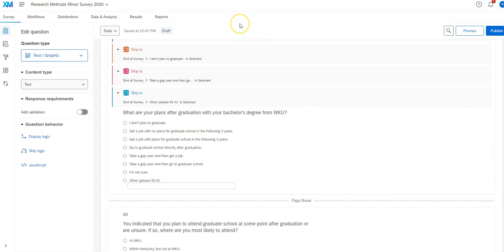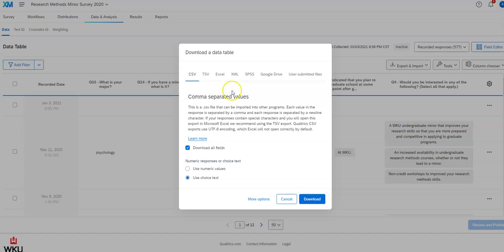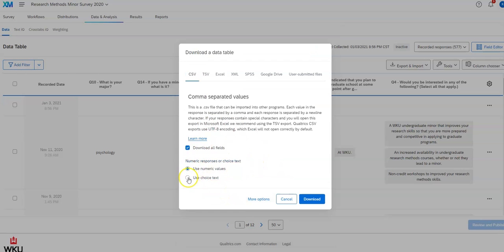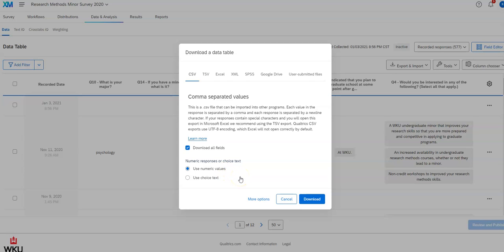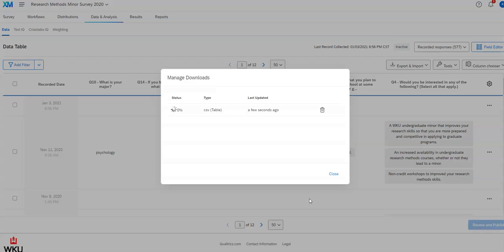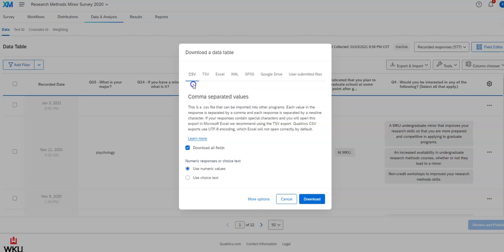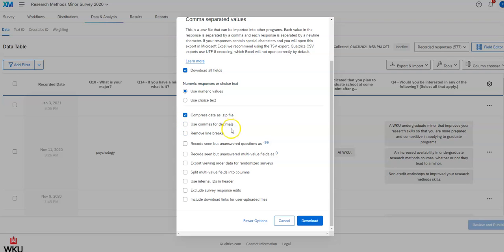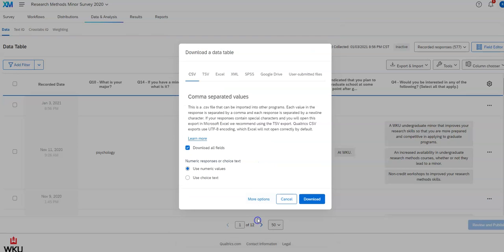How to Download Qualtrics Data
This is a demonstration of downloading Qualtrics data.

See my channel for other videos on Qualtrics and other software. Let me know if there is something you'd like to see!